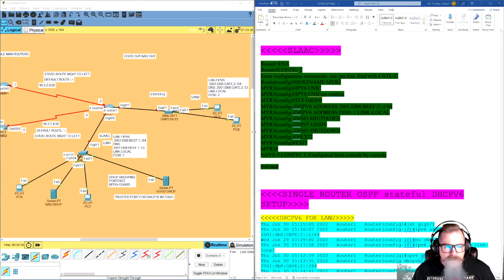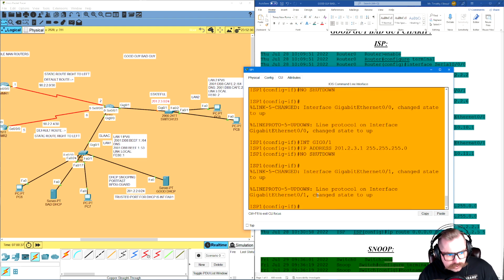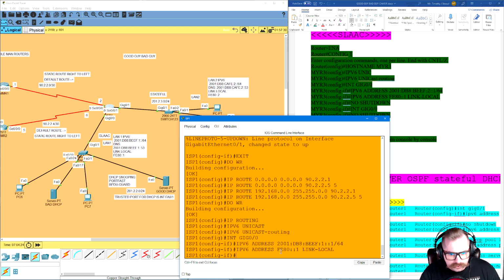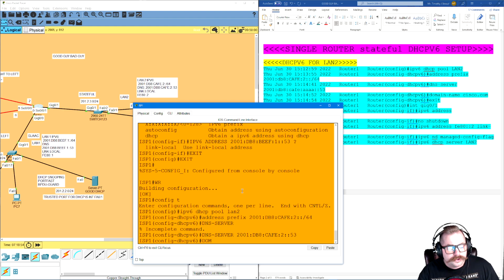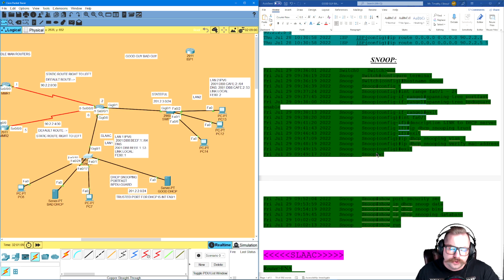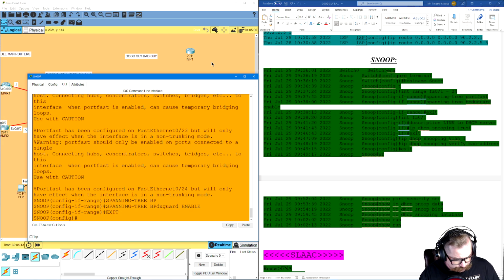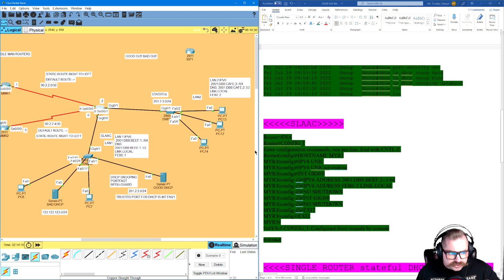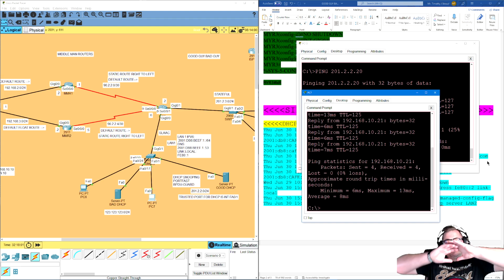CISCO2 FINAL BADGUY GOODGUY FINAL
video is a little long, but i do alot of pings ot make sure everything is working.